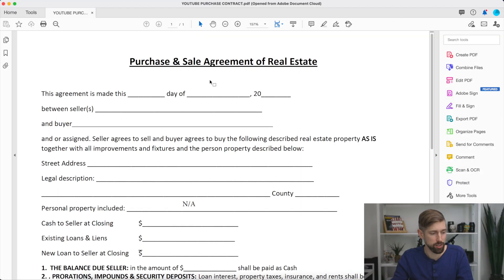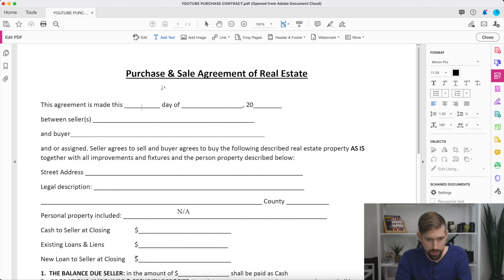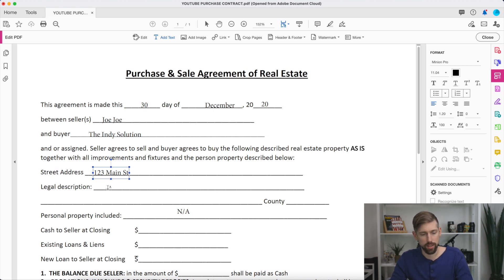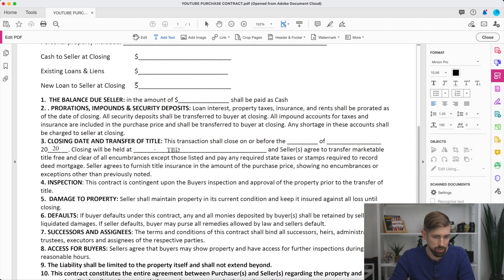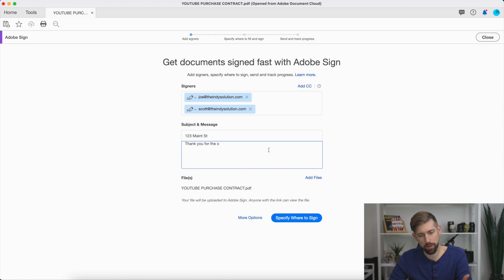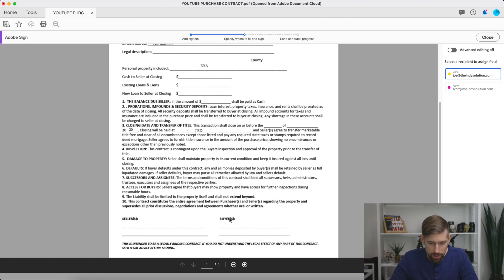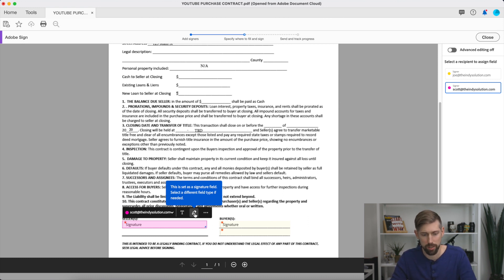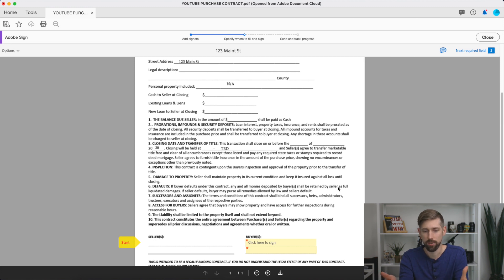Use Adobe Sign for Real Estate | NOT DOCUSIGN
Today's Real Estate Culture requires an E-Signature platform. Adobe Sign is a cloud-based service that allows the user to send, sign, track, and manage signature processes using a browser or mobile device. In today's video we talk about what it is and why we use it for all of our real estate needs. Real Estate should be EASY. PERIOD.

00:00 Intro
01:05 Why Use an E-Signature Platform
01:38 Adobe Sign Tutorial
08:48 OUR CHALLENGE TO YOU and Outro

Our Gear
Daily Lens
Crazy Crisp Mic
Fast Back up SSD
Our MASSIVE Light